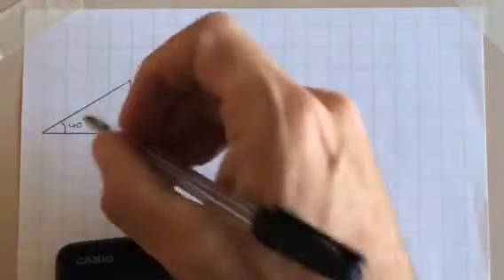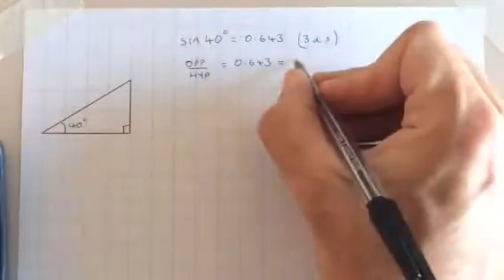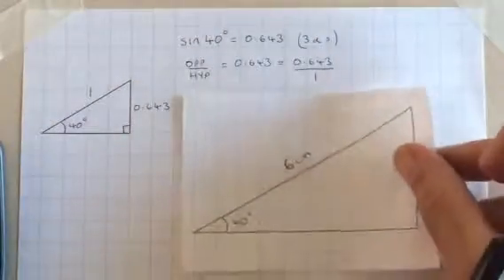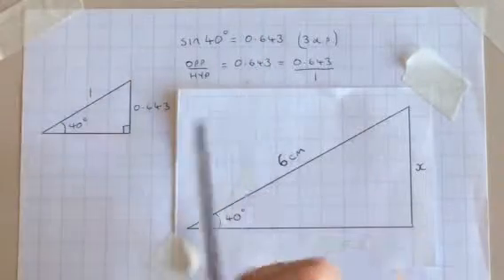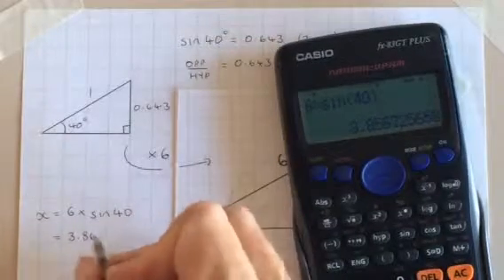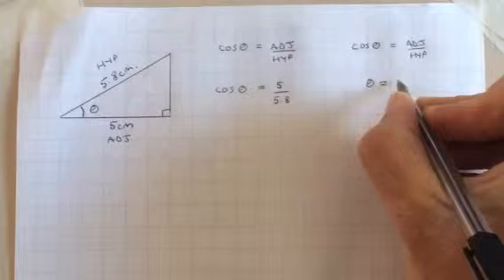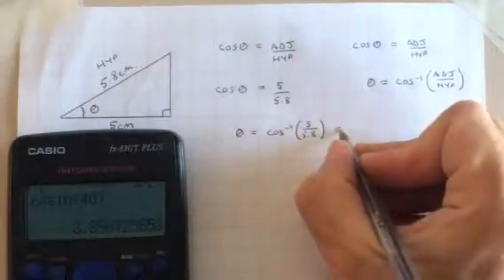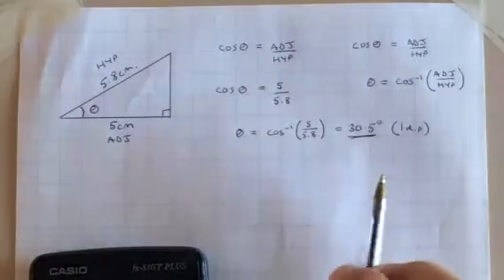Mr Goodman Introduction to Trigonometry Part 6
Maths, Herschel, finding sides and angles.